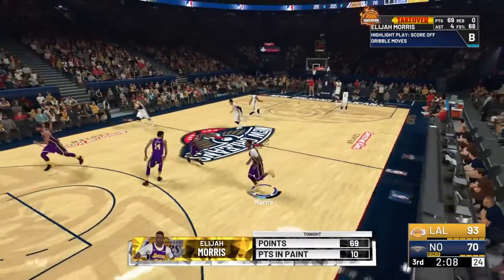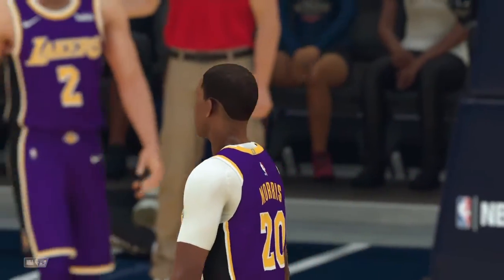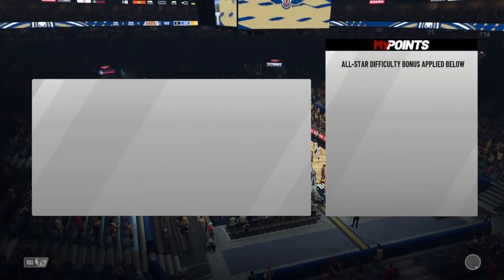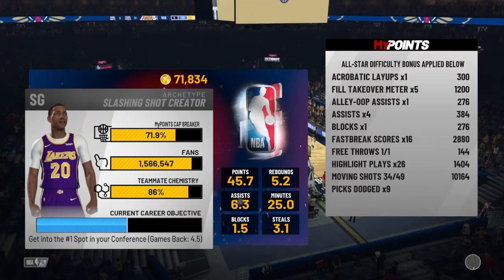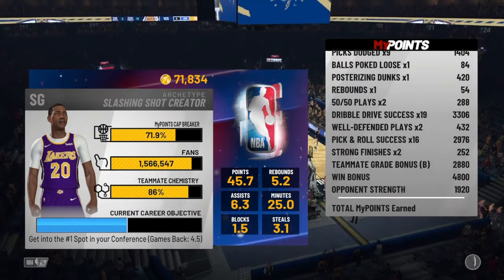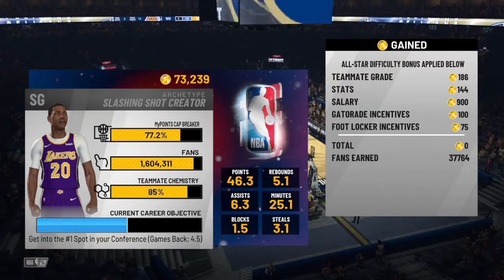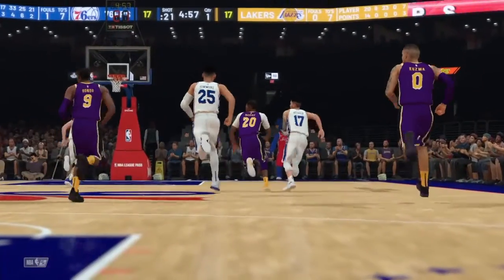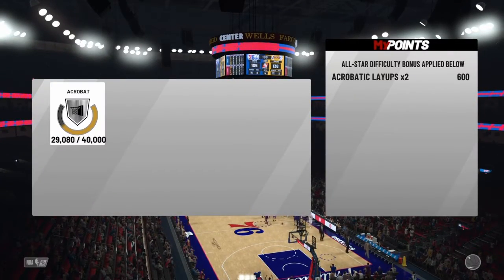How to rep up fast in nba2k19 fast 30-60k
Like sub share comment